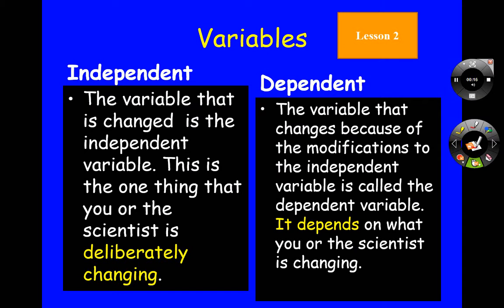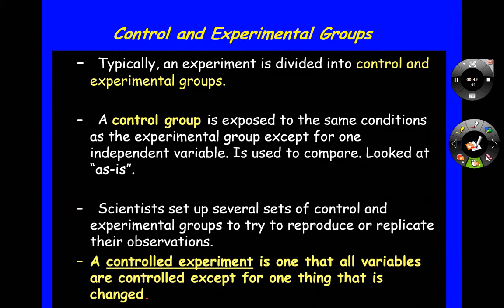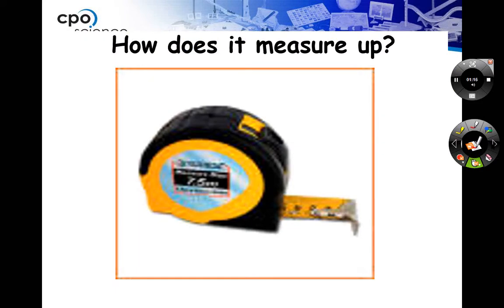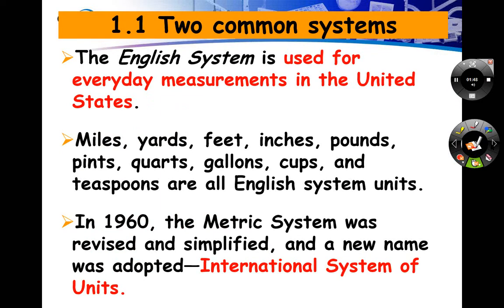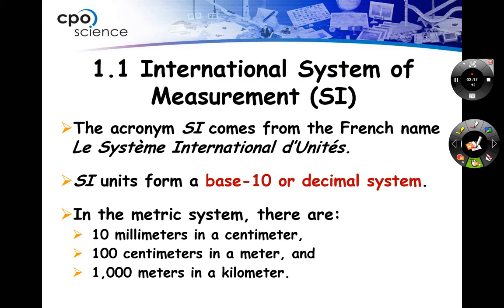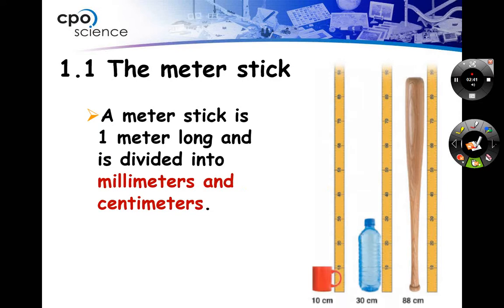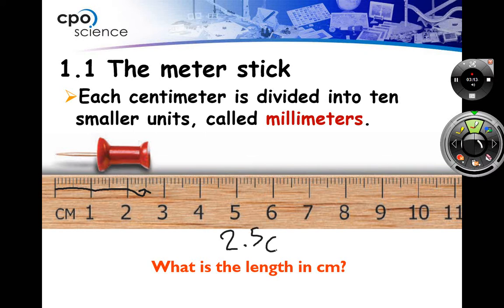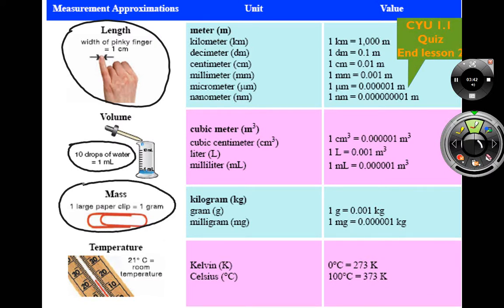Chap 1 Lesson 2